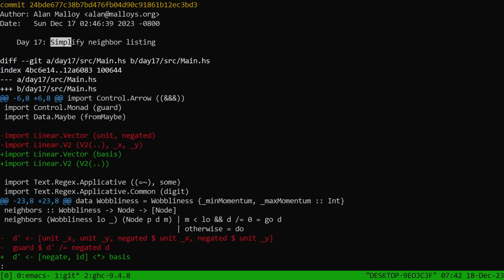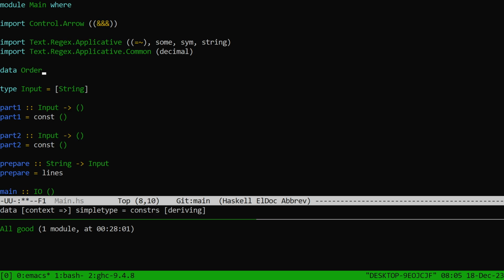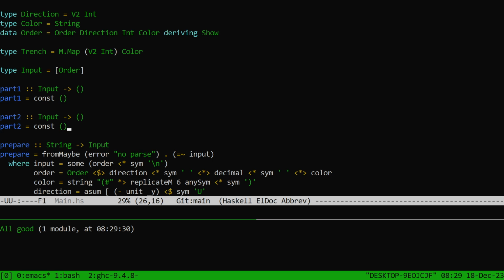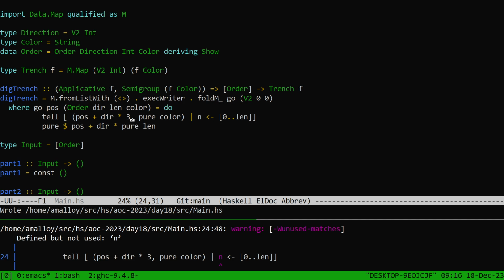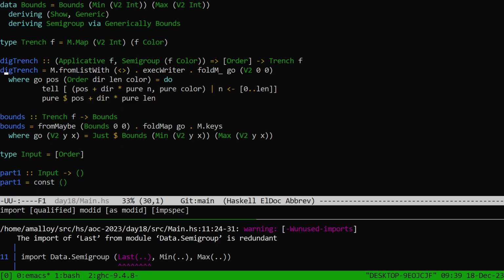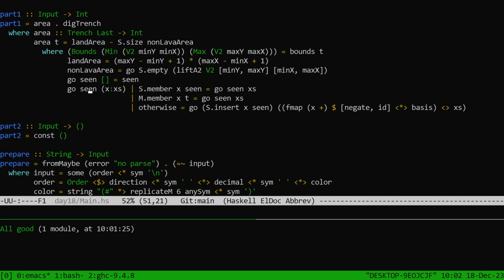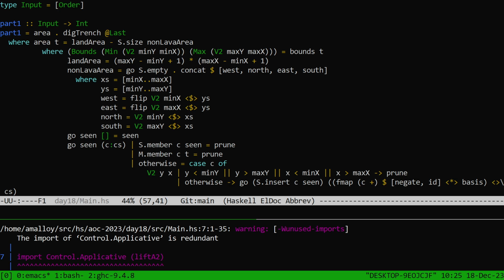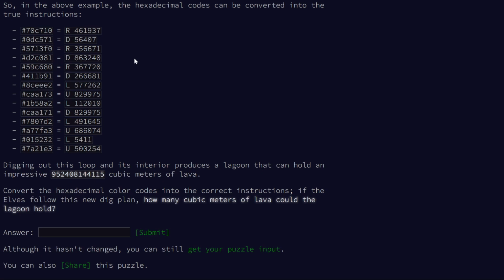Baby's first higher-kinded type (Advent of Code 2023 day 18, Haskell)